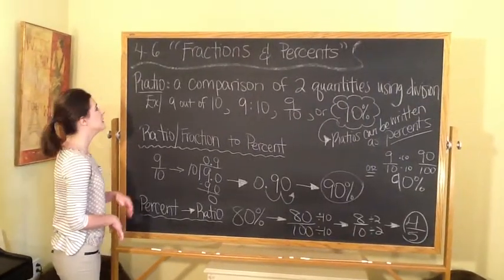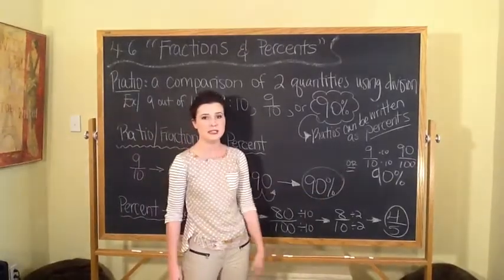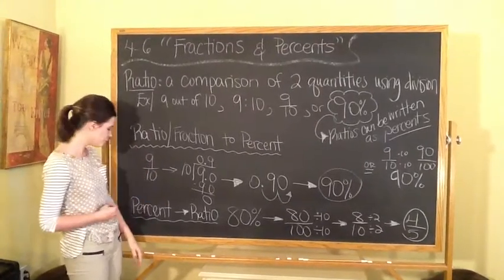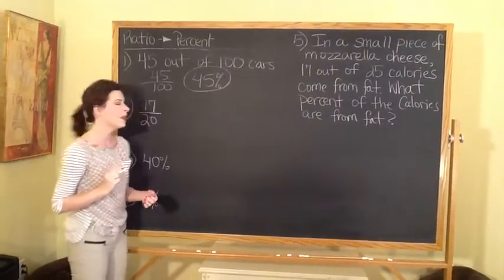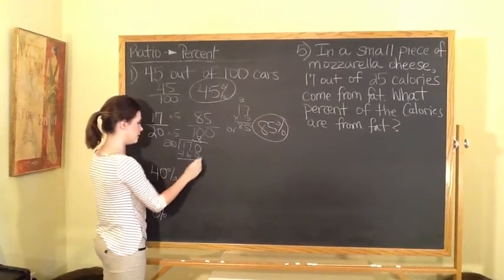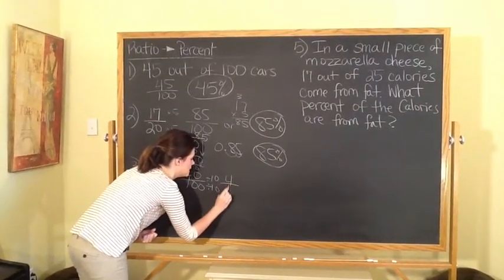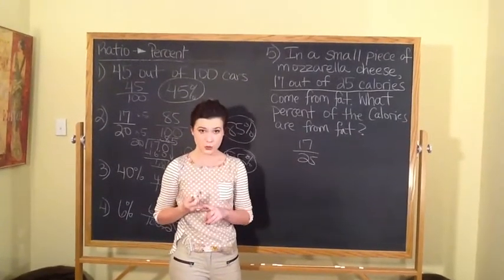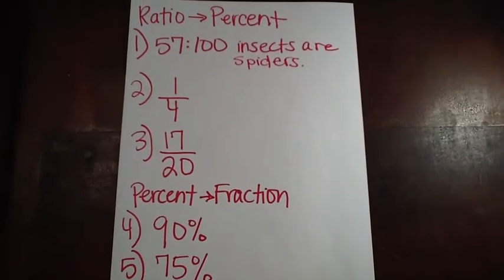FA 7th Grade Math Lesson 4-6